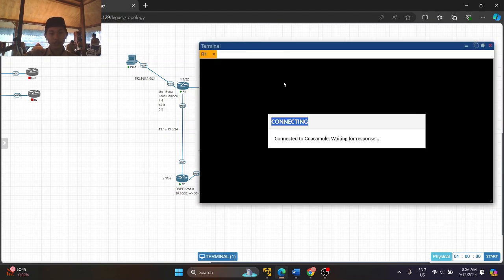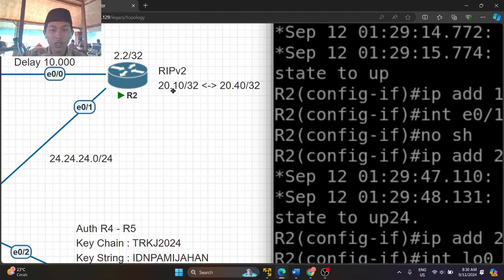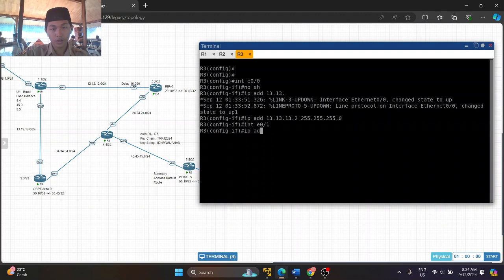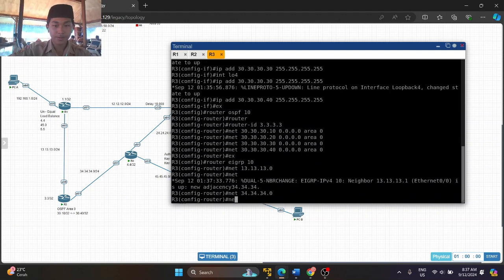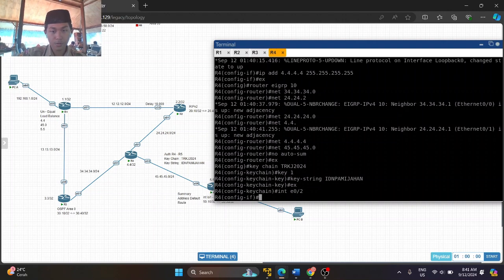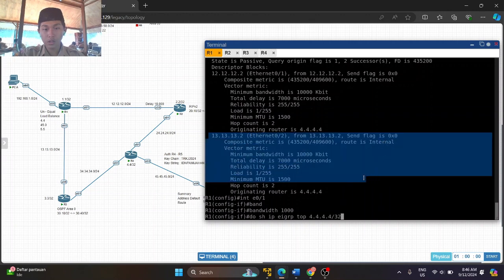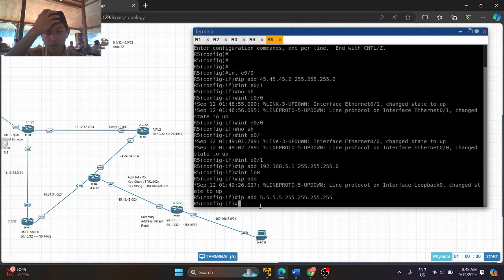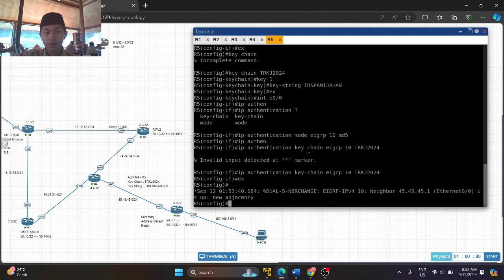EIGRP Practice - Medium Lab